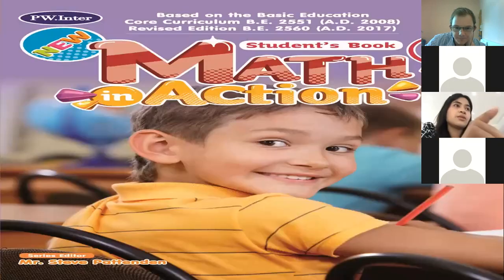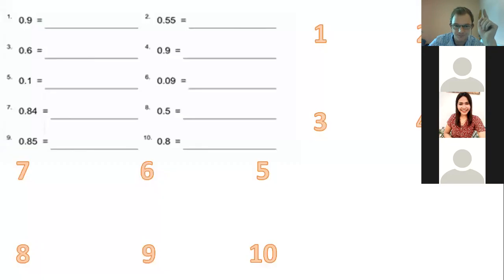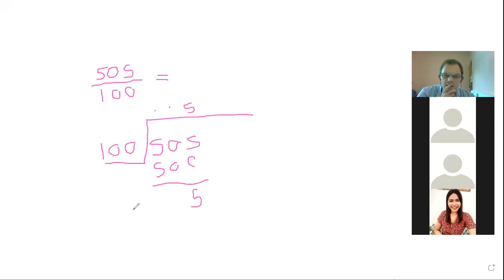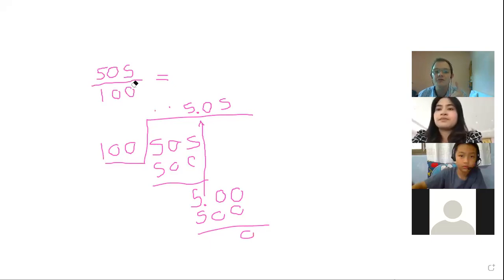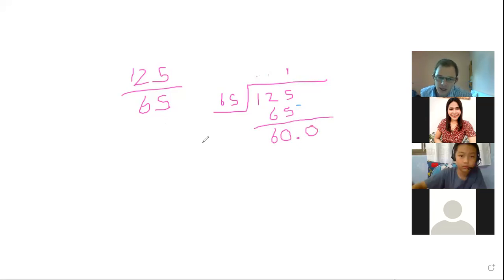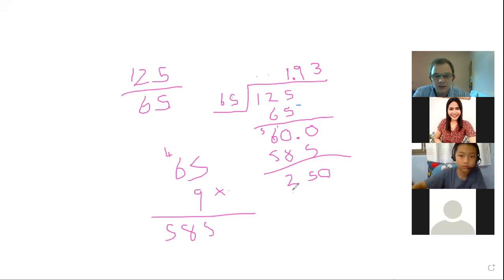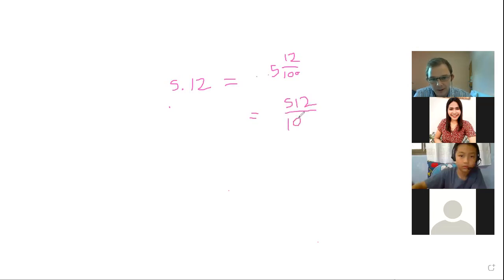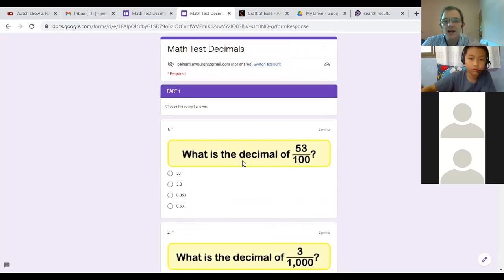Math G5 W12 24082564